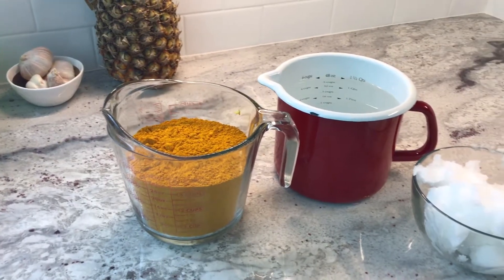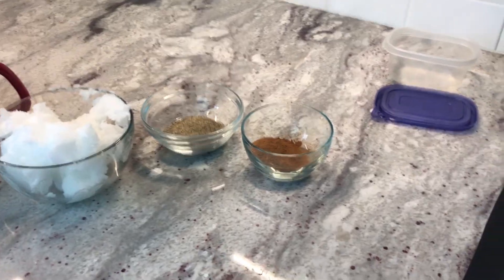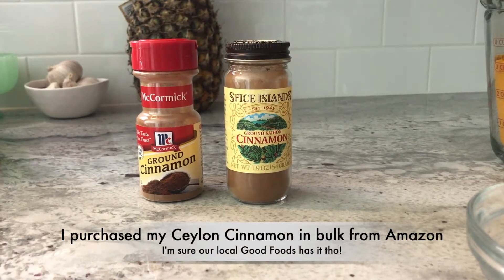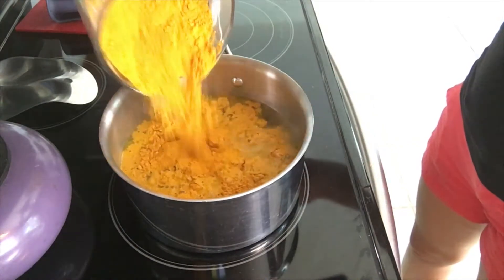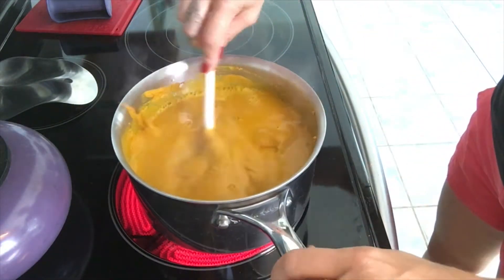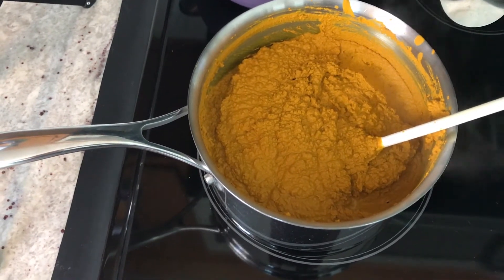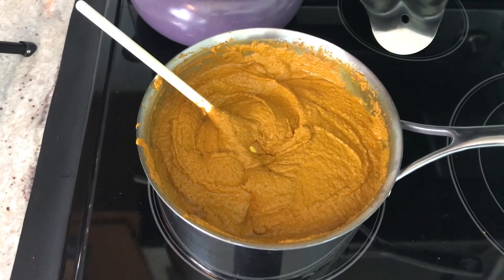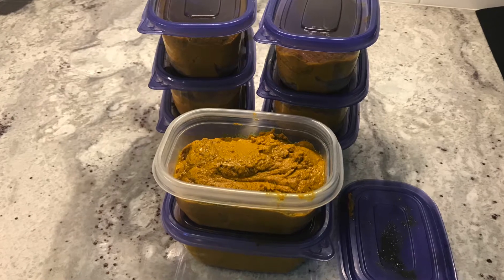How to make Golden Paste | Freedom K9 Training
This video is about the benefits of Tumeric as a supplement and how to make what is called Golden Paste.
I am not a veterinarian or animal nutritionist. If you have concerns about your dog's health, please contact your veterinarian. You may find a holistic vet by searching the AHVMA website.

Jessica Addison
Freedom K9 Training